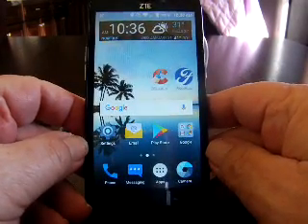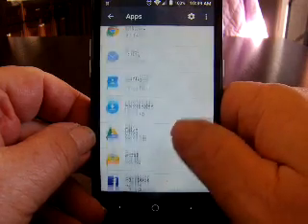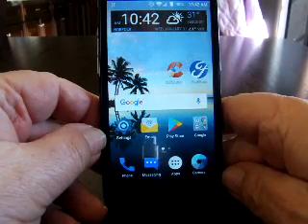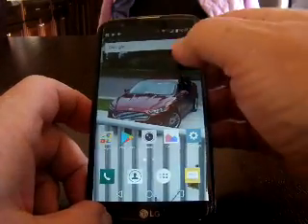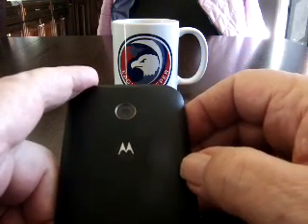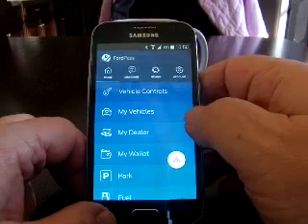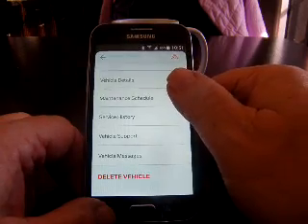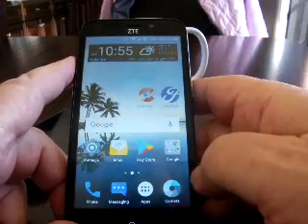TracFone Problems on Different TracFones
I have different TracFones that give me problems. I share these problems so that if anyone has the same problem, hopefully this explains what is going on.